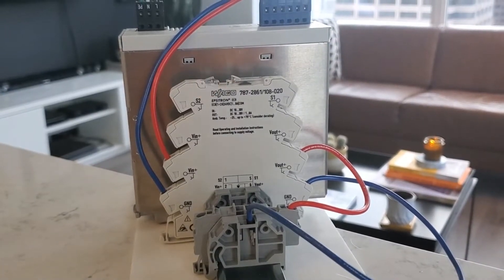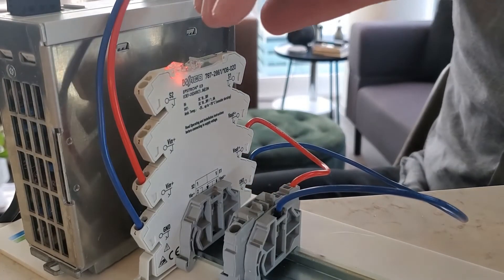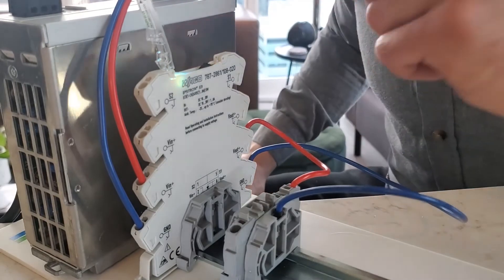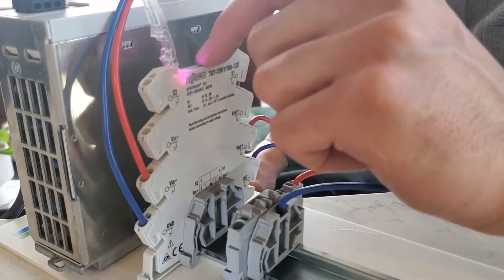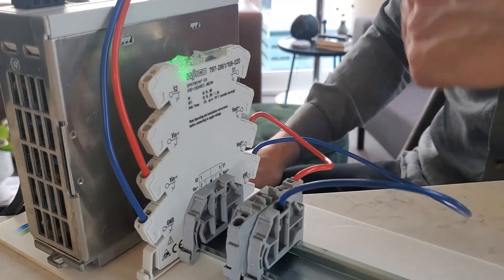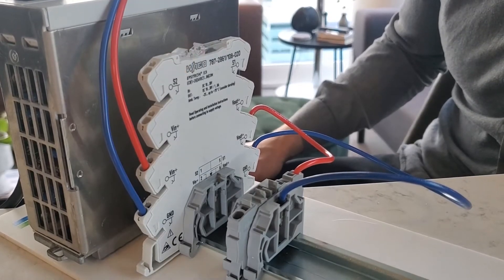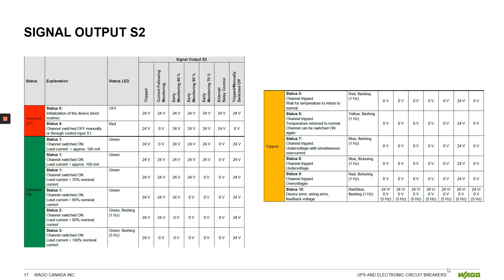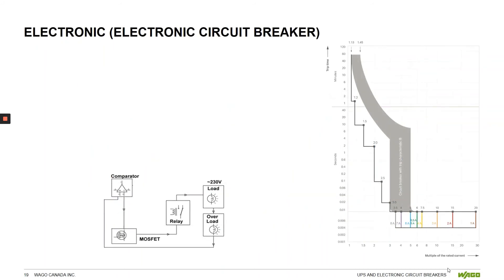WAGO Product DEMO - Single Channel Electronic Circuit Breaker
Demo for the WAGO 787-2861/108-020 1-channel adjustable Electronic Circuit Breaker.